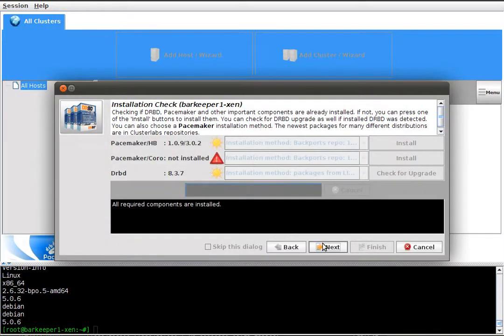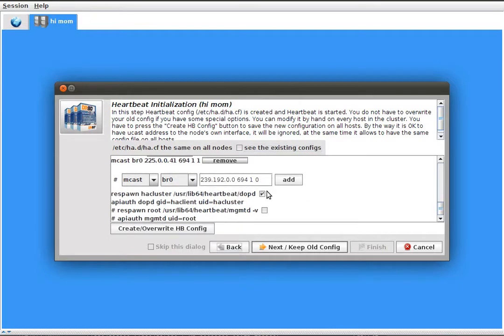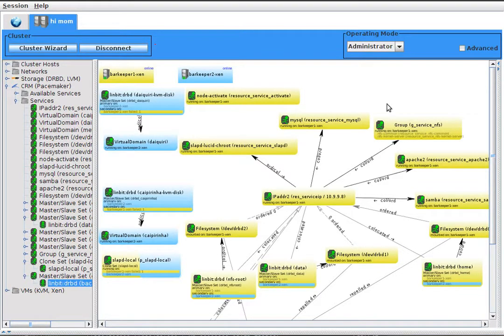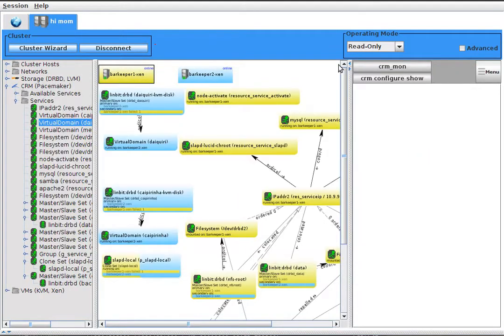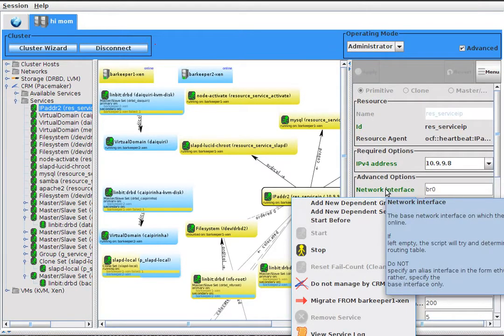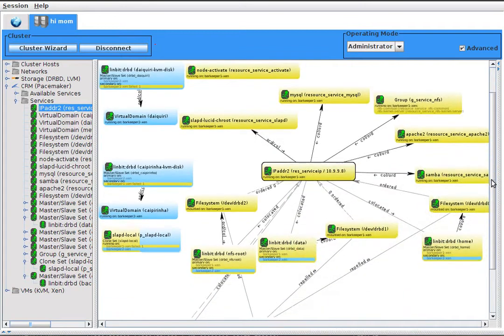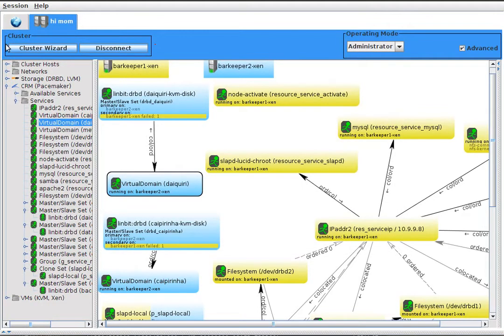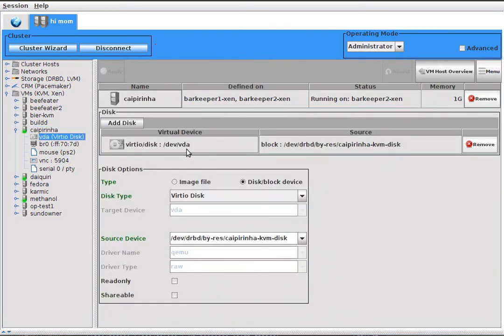Linux Cluster Management Console Pacemaker and DRBD and KVM